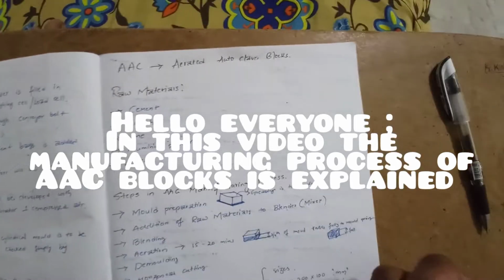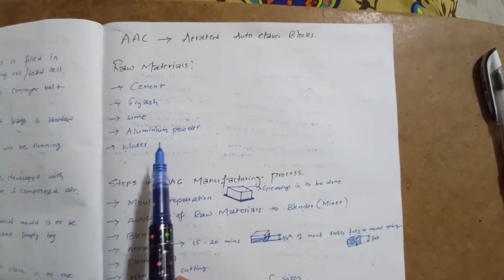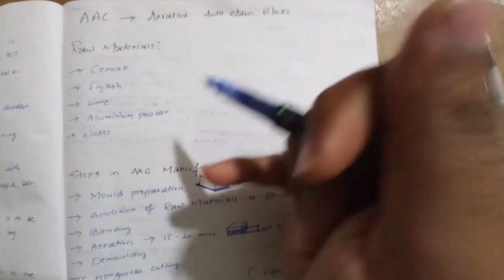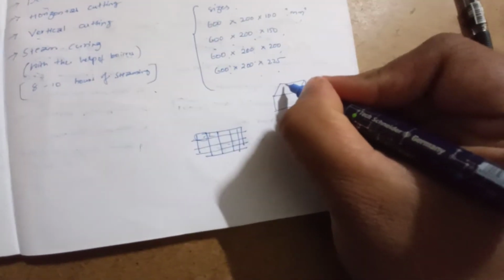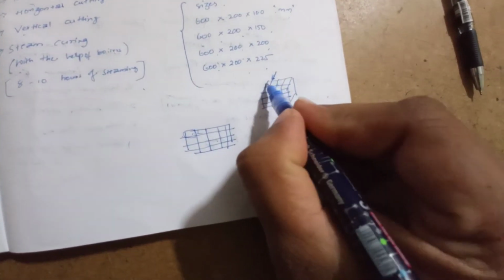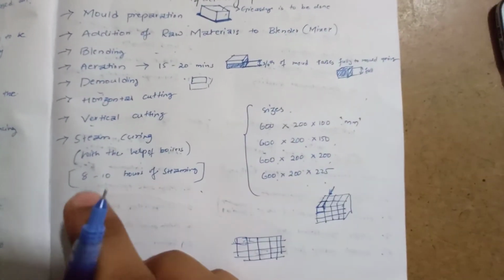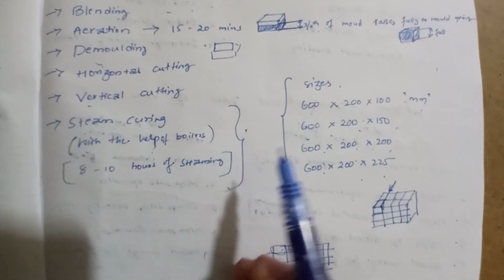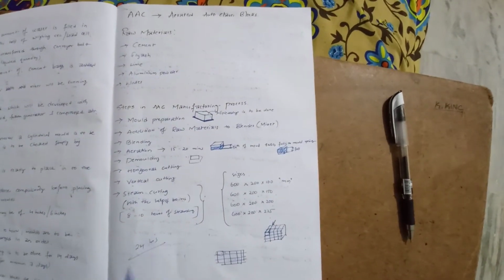Manufacturing process of AAC blocks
Business and education